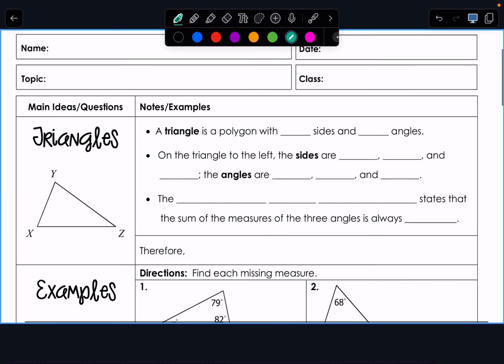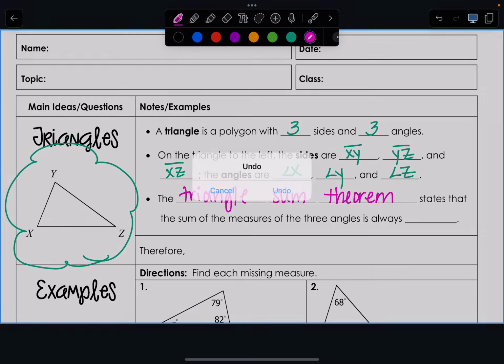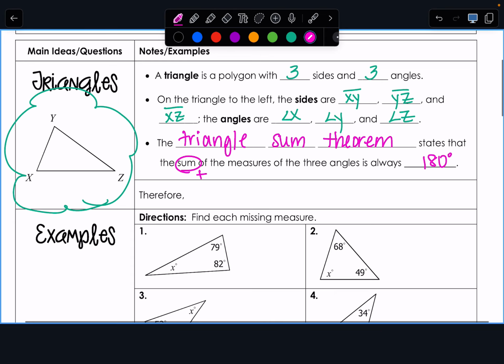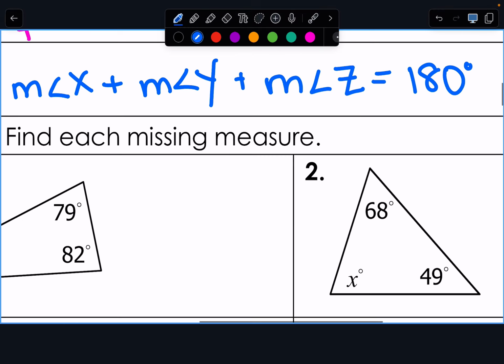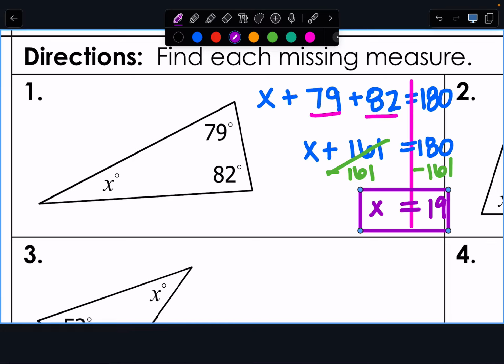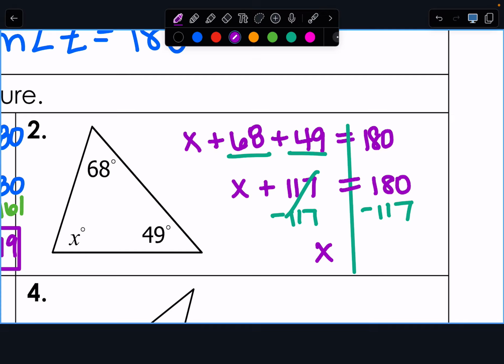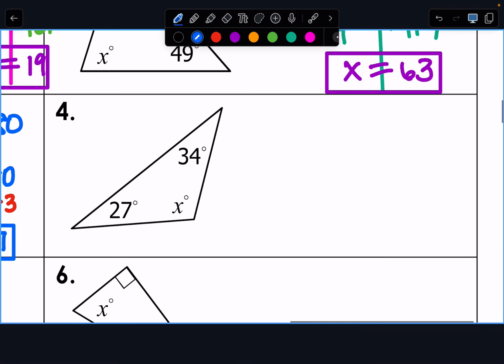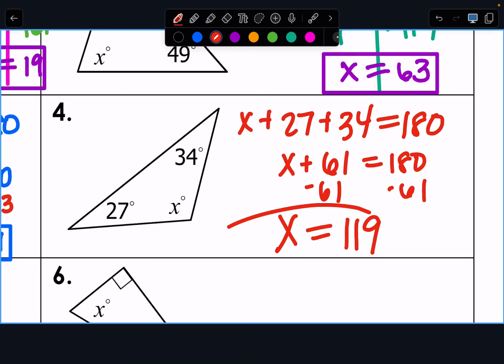Triangles day l math 8 1/6/26